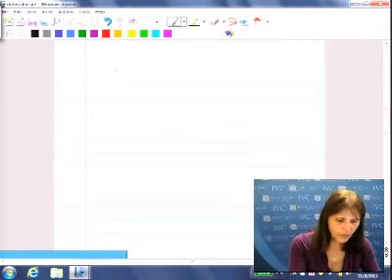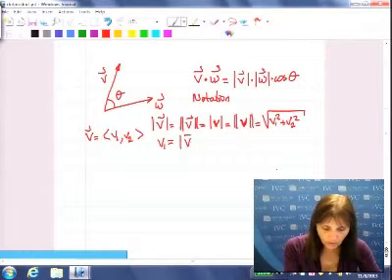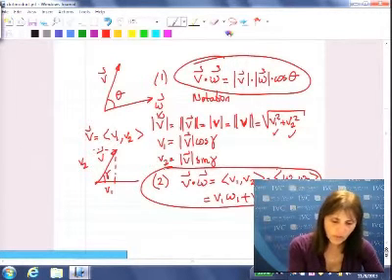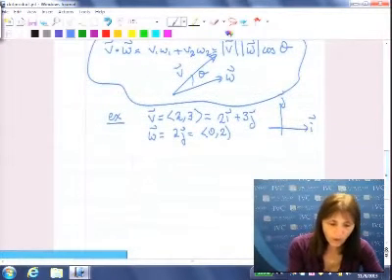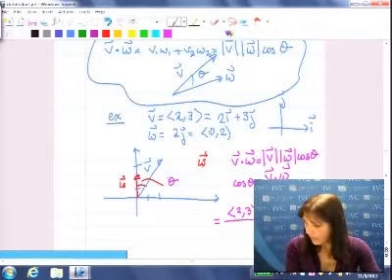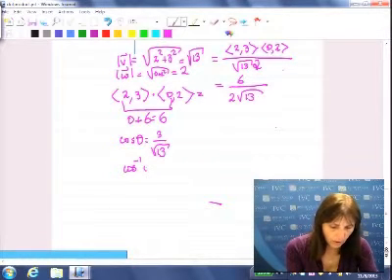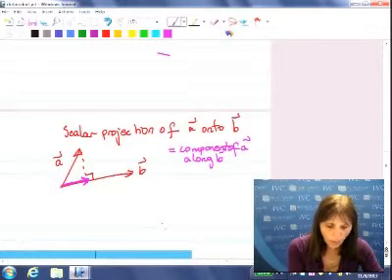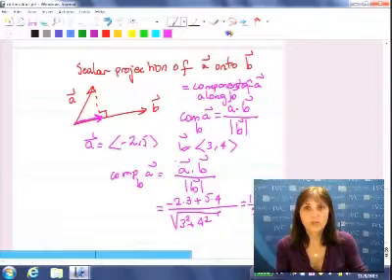38 Trig 1 Dot Product